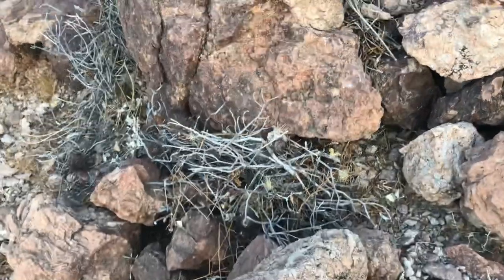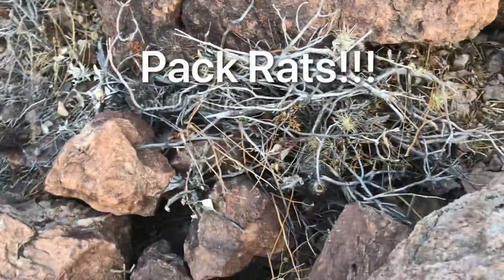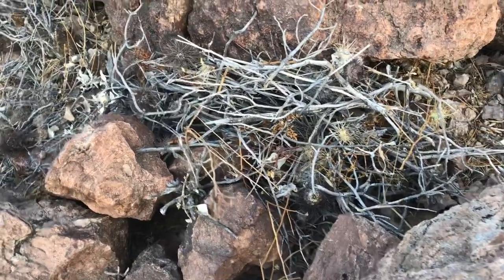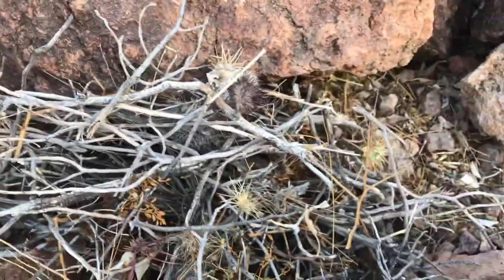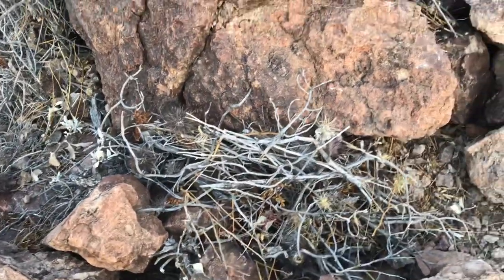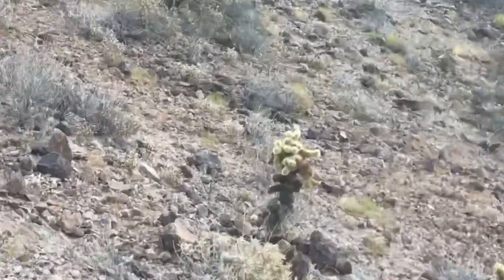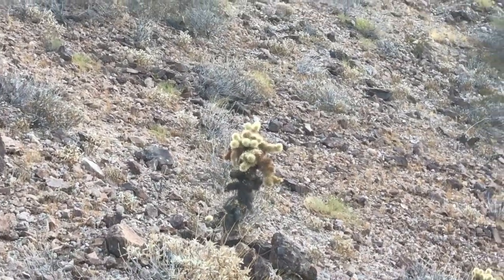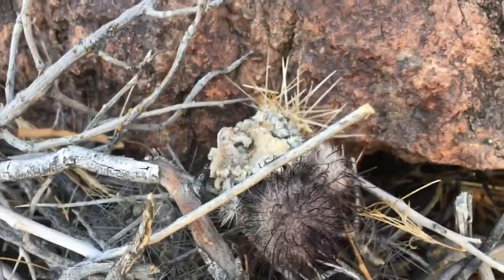Check Out this Crazy Huge Packrat Mound with Cactus Defense System!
Check out the cleverness of these pack rats! Using cholla cactus spines to deter intruders. This is one heck of a security system. Might need to take some hints from these rats. Maybe a little Home Alone style cholla ball dropper upon intrusion!? That’ll teach’em! Next time you’re hiking around the desert mountains take notice of random piles of debris. Might just be a pack rat pile. Did you know that pack rat middens are something scientists use to study the past? Pretty neat! Humans leave midden piles too! They’re usually big piles of shells and can tell us a lot of past climate and environmental conditions. Maybe I’ll talk about this in a video soon. Until then, enjoy!